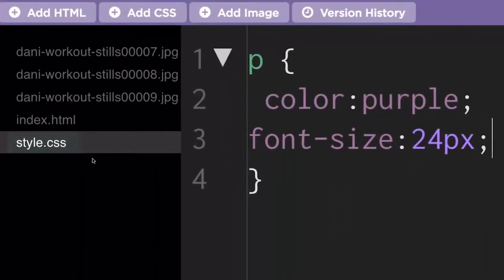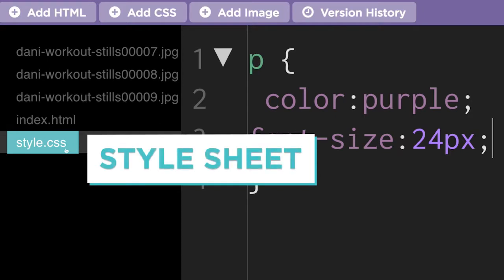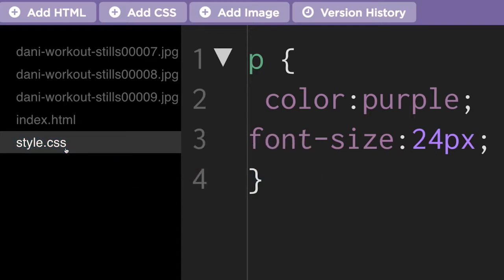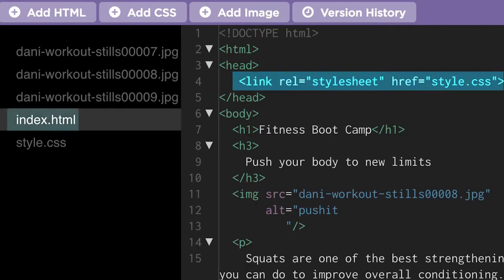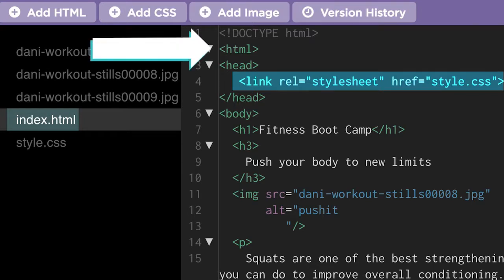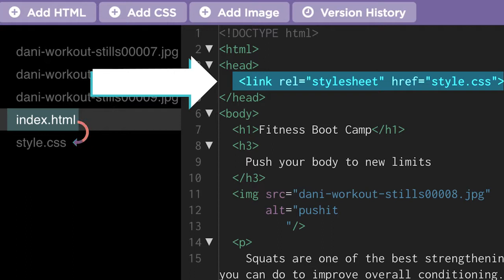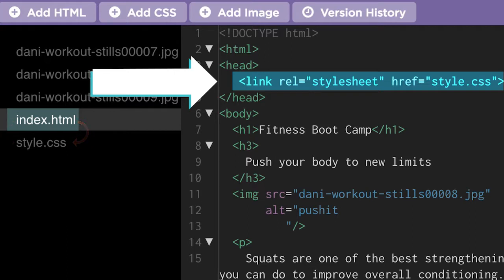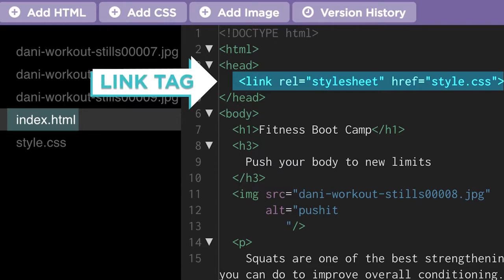weblab css 2 1